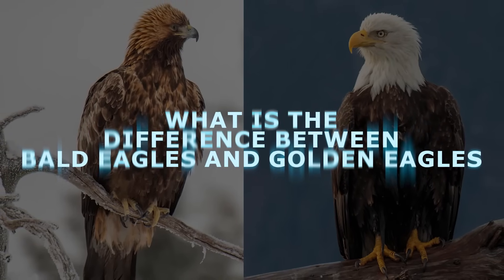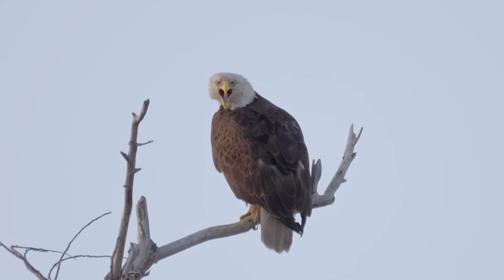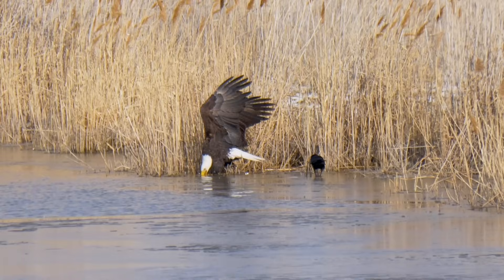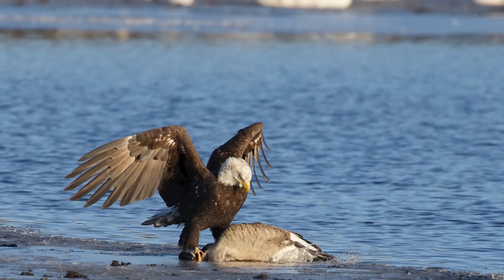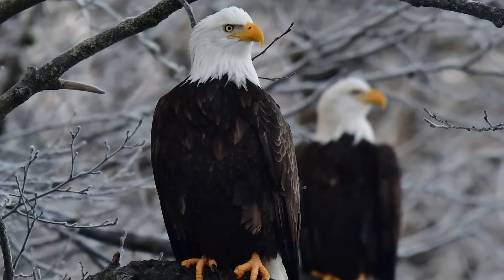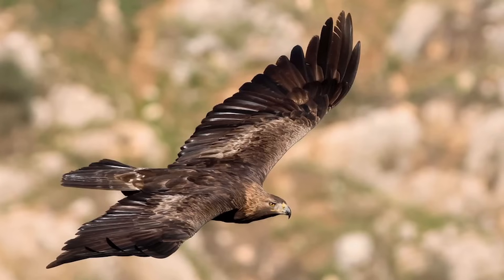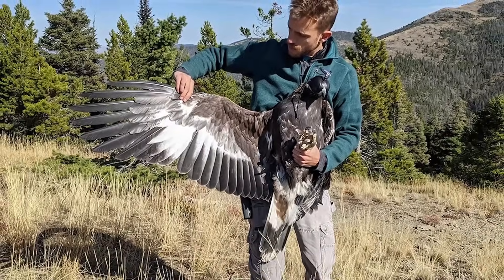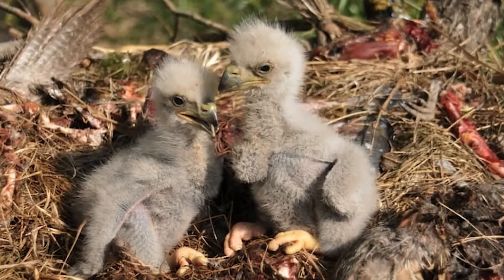What Is The Difference Between Bald Eagles and Golden Eagles?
Eagles. The lords and ladies of the skies that rule from on high, with millions of years of evolution backing up their status as airborne apex predators.

The sheer number and distribution of eagle species globally are clear testaments to their success.

Today, we’re paying special attention to the bald and golden eagles, two of the most iconic species.

What makes a bird a bald eagle? What makes it a golden eagle? Is it just a matter of hairstyle or coloration? Or is there more at play?